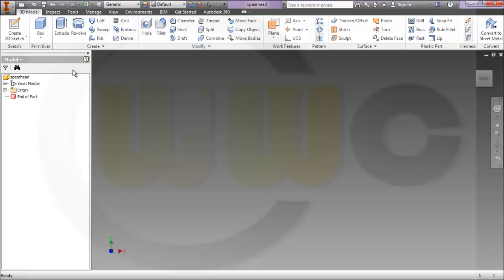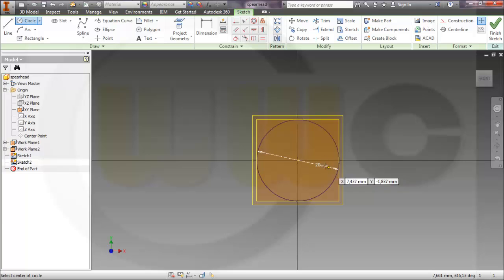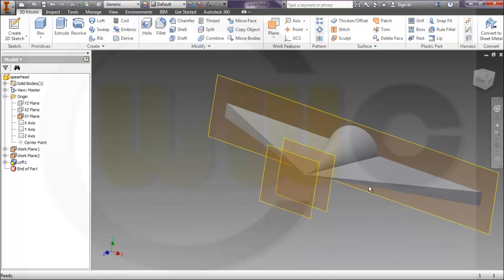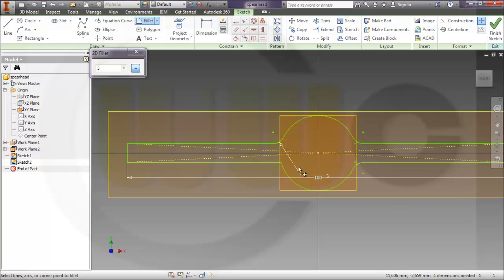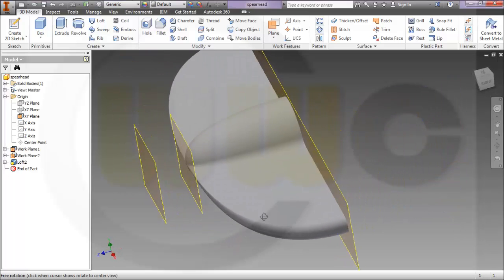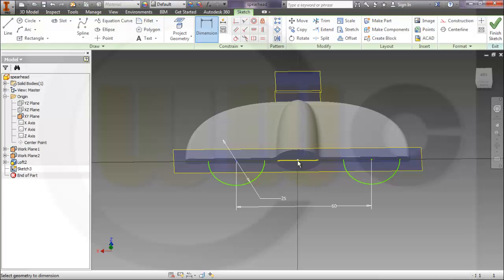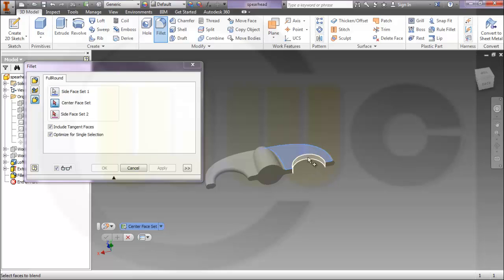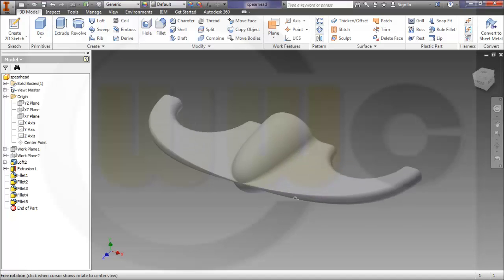Userwish 5 - Inventor pro 2014 Training - Loft - Condition tangent in point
This time, just a loft with one point as second profile and tangent condition, Very nice option, not available some other programs